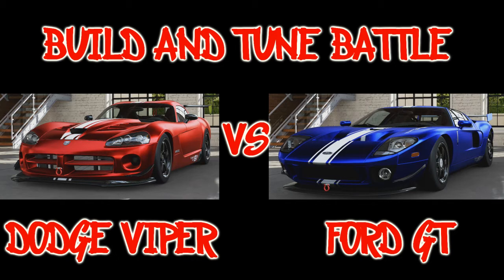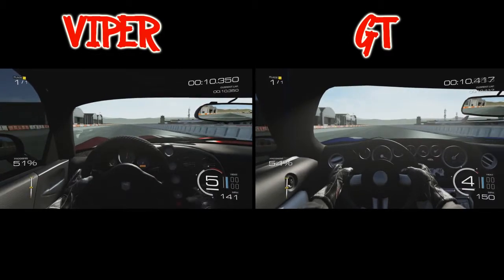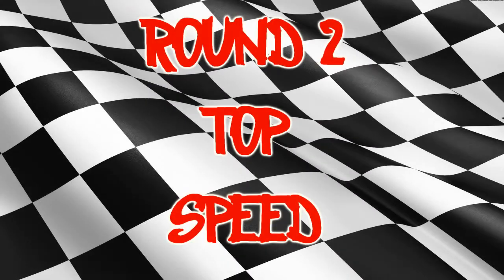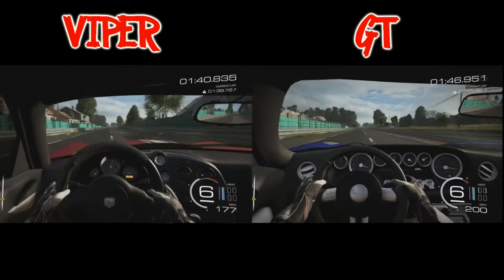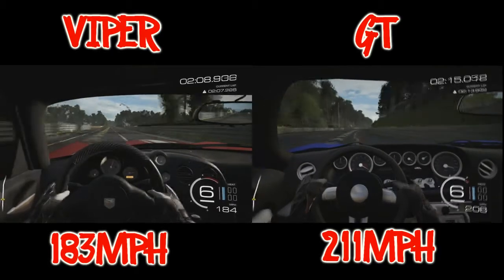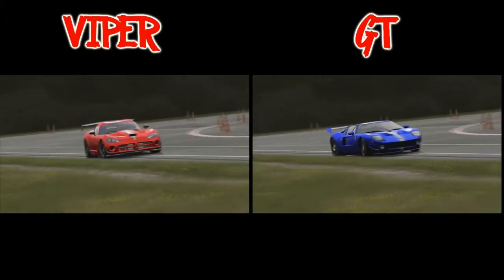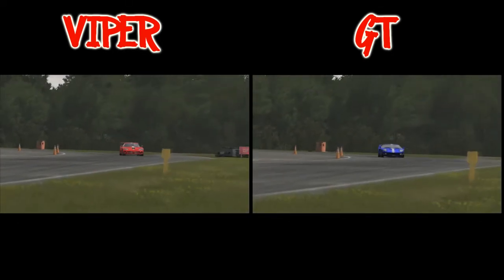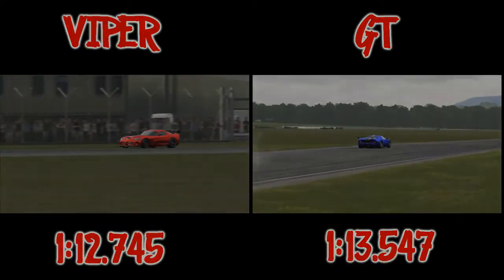Forza 5 Build and Tune Battle Dodge Viper vs Ford GT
Forza 5 tuning tutorial: Today we see two heavyweight supercars go head to head in a 3 round shoot off, testing acceleration, top speed and handling. Which one will come out victorious?

Give the video a Thumbs Up to let me know! Comments are always welcome. The feedback really helps